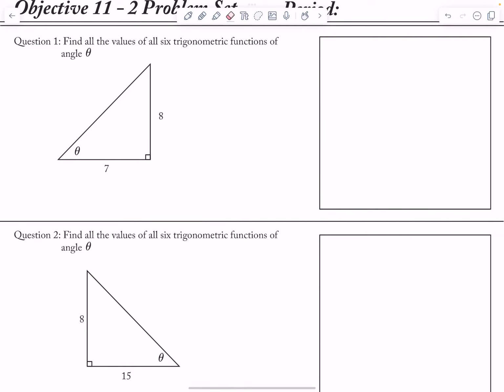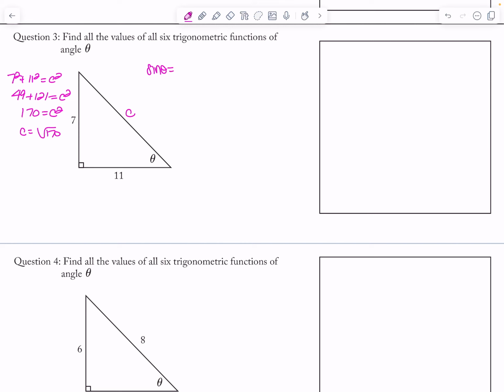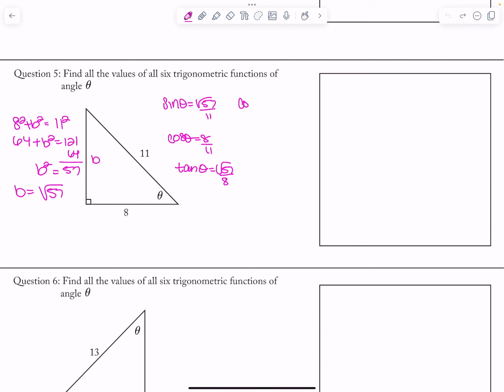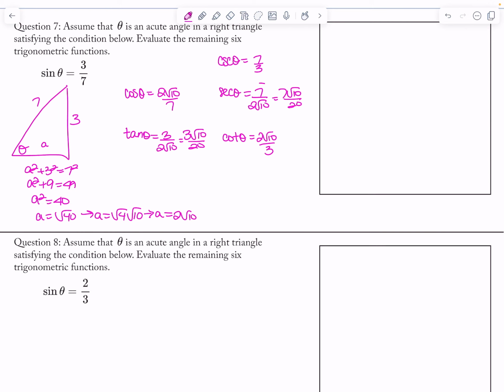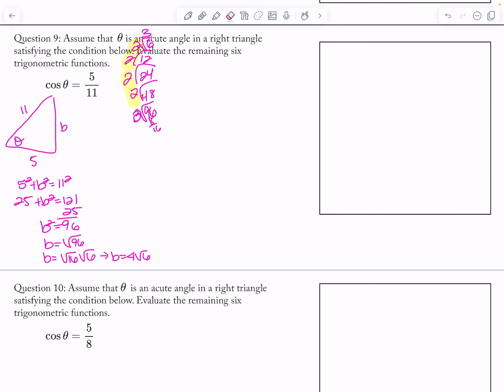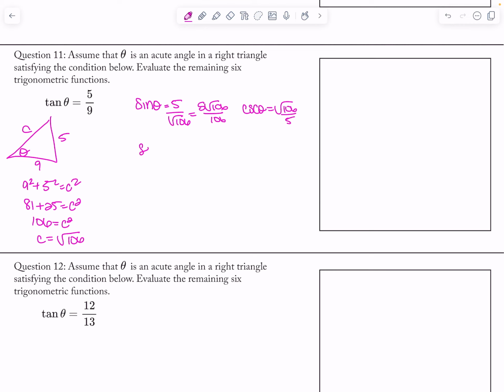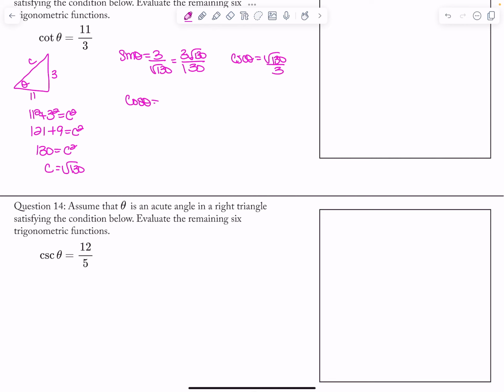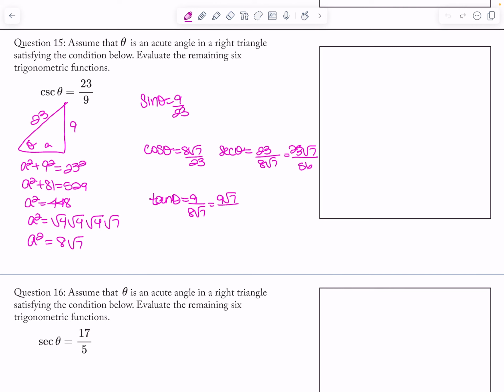IM2 ReciprocalTrigFunctionsProblemSet(odds) 11-2